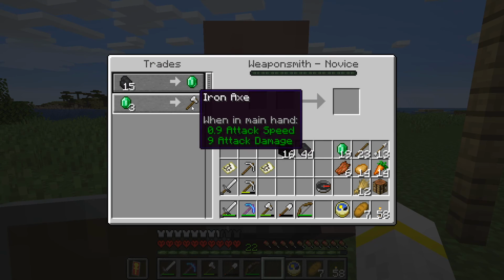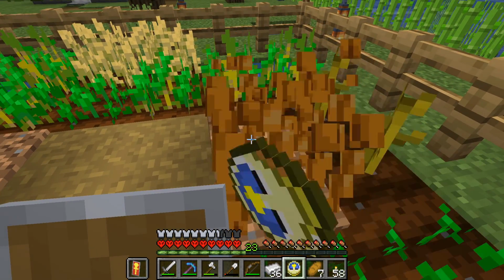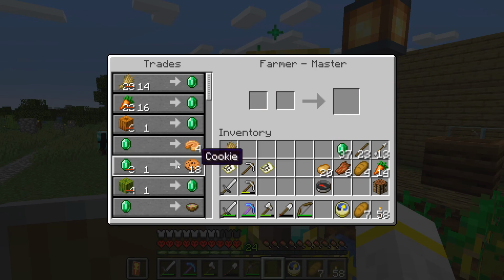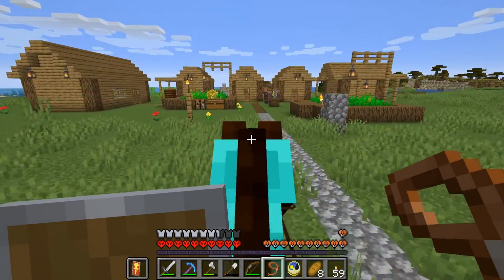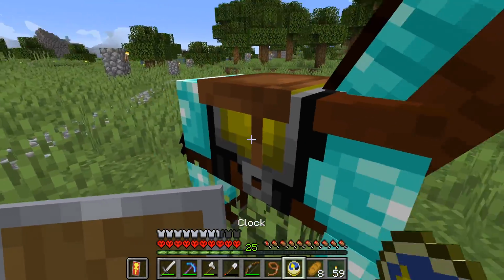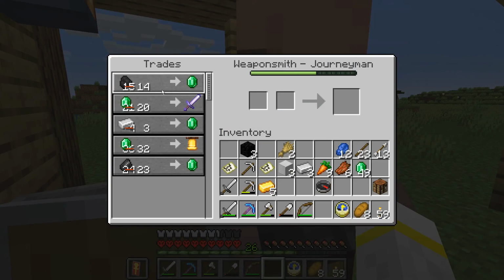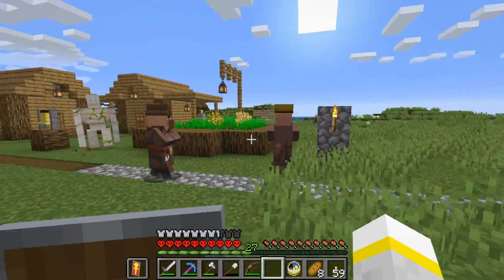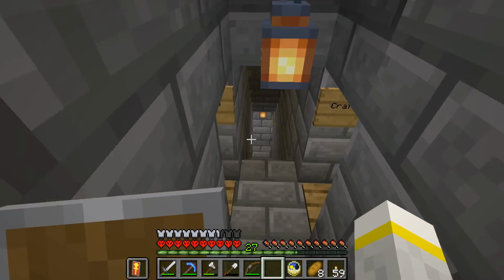Let’s Play HC Minecraft Take Three #70: Levelling up the Metalworkers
The seed for the world is -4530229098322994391 (Java Edition). Please refrain from posting spoilers about the seed, including the location of desirable resources and locations of interest.

While all of the villagers in Minecraft are useful in their own way, there are two kinds that I find the most essential. The first of these are the librarians for their enchantments, but the second group are the metalworkers. Weaponsmiths, armoursmiths and toolsmiths not only provide you with a way to turn your excess coal and iron into emeralds, they also give you some very desirable equipment trades in the form of enchanted gear. The iron stuff is useful in its own right – provided you get a decent set of enchantments – but the diamond equipment is great even if you strip away the magic, for diamonds are technically finite.

The metalworkers give you an infinite supply of diamond weapons, armour and tools, allowing you to save your mined diamonds for other things. Their prices may be high but, given enough time, you can get all the emeralds you’d ever want. Sometimes they even have useful enchantments that serve as a stepping stone to making your ultimate gear, unbreaking being the most universally useful of those. All in all, the metal workers are a huge initial investment of resources but it pays off dividends later on.